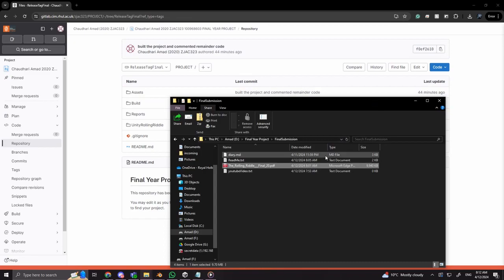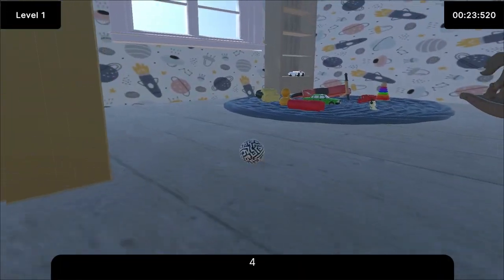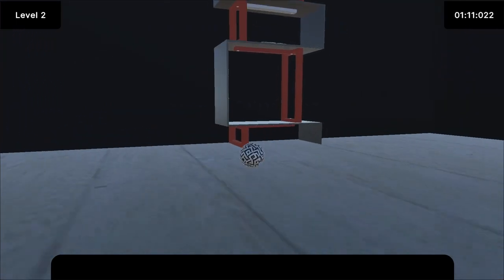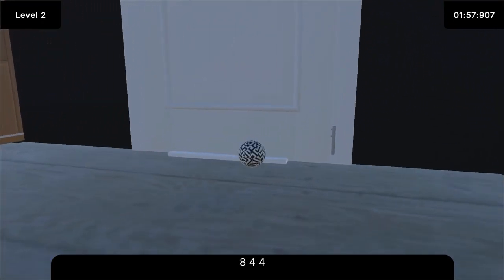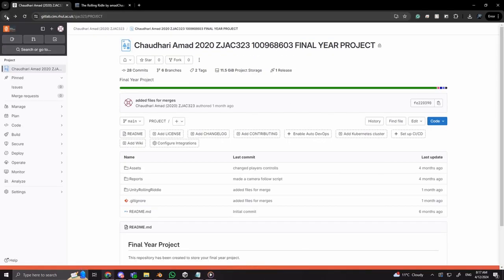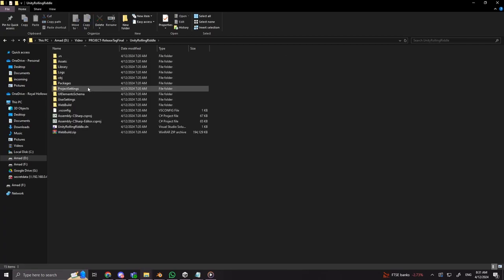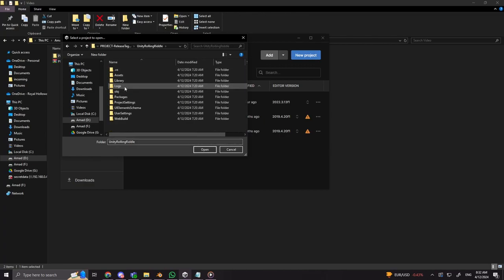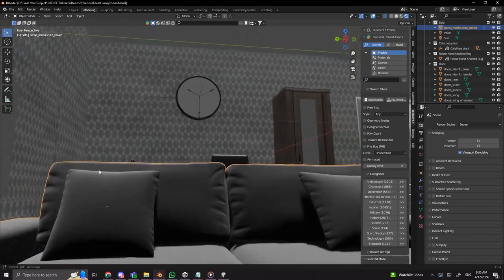TheRollingRiddle Final Report